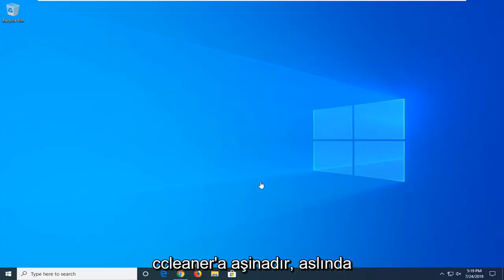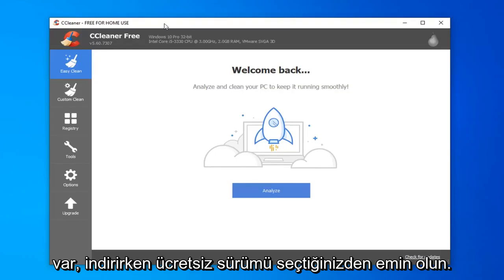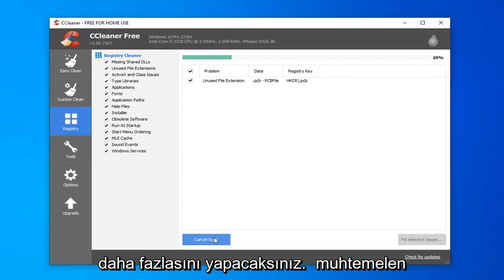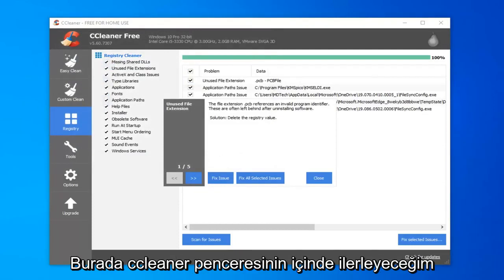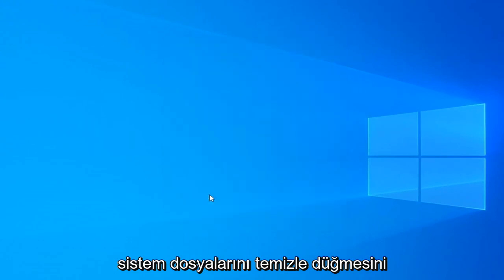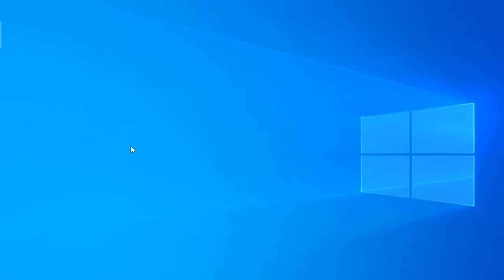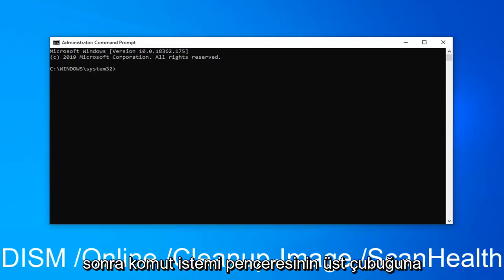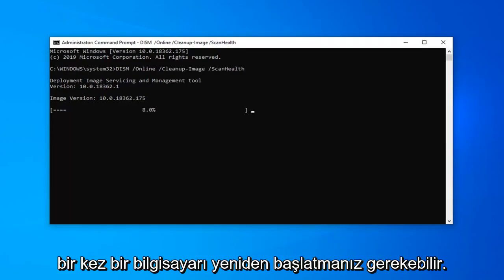Windows Kayıt Defteri Temizleme Nasıl Yapılır?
Windows 10/8/7'de Bozuk Kayıt Defteri Öğeleri Nasıl Silinir [Eğitim]

Gösterilen Komut: DISM /Online /Cleanup-Image /ScanHealth

Microsoft'un Windows'u en çok kullanılan işletim sistemlerinden biridir ve rekabette üstünlüğünü kesinlikle ortaya koyan birçok özelliğe sahiptir. Bilgisayarda yapılan her şey, bir uygulama yüklemek, bir web sayfasını ziyaret etmek gibi, kayıt defterinde saklanır. Kayıt Defteri, kullanıcının Windows üzerindeki dijital ayak izidir. Ayrıca, Windows için hayati önem taşıyan ve günlük olarak çalışma şeklini şekillendiren çok sayıda girdi içerir.

Kayıt defterinde genellikle belirli "Bozuk Kayıt Öğeleri" olabilir. Bu öğeler genellikle, bir dosyanın kaldırılmasından/silinmesinden sonra kalıntı olarak bırakılabilen bozuk/silinmiş kayıt defteri girdileridir. Bazen bilgisayarı yavaşlatabilirler ve onları temizlemek kesinlikle yapılacak iyi bir şeydir. Bu eğitimde, size kayıt defterindeki Bozuk öğelerden kurtulmanın en kolay yöntemlerinden bazılarını öğreteceğiz.

Windows kayıt defteri, programların depolandığı, çeşitli uygulamalarınız arasında hangi yardımcı programların (DLL'ler olarak bilinir) paylaşıldığı, tüm Başlat menüsü kısayollarınızın listeleri ve programların işaretçileri gibi bilgisayarınızla ilgili çok büyük bir ayrıntı koleksiyonu için bir havuzdur. bir simgeye tıkladığınızda yanar. Ve bu sadece başlangıç.

Pratik olarak Windows'ta yaptığınız her şey kayıt defterine kaydedilir. Örneğin, bu öğreticinin URL'sinin muhtemelen şimdi bir yerde bir girişi vardır. Açtığınız son düzine kadar görüntü veya belgenin yolları ve yüklediğiniz veya kaldırdığınız programların ayrıntıları da oradadır.

Sorun şu: Kayıt defterini açarsanız, onu bir gencin yatak odası kadar darmadağın bulursunuz. Bunun nedeni, Windows'un günlük işlerine devam ederken kendini verimli bir şekilde temizlememesidir. Sürekli olarak yeni girişler oluşturur, ancak nadiren - eğer varsa - eski girişleri artık gerekmedikten sonra kaldırır.

Bu sorunu birleştirmek, uygulamaların genellikle oluşturdukları tüm kayıt defteri girdilerini kaldıramayacak kadar beceriksiz olmalarıdır. Çok sık olarak, program güncellemeleri ve yükleyiciler kayıt defterinde gereksiz işaretçiler bırakır, bu nedenle kayıt defteri gereksiz girişlerle şişerek sisteminizi yavaşlatır.